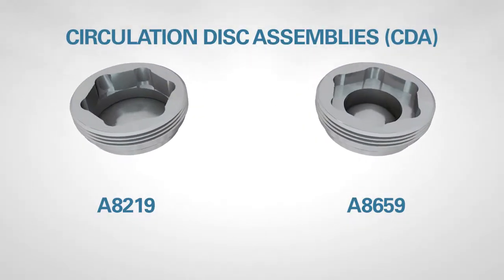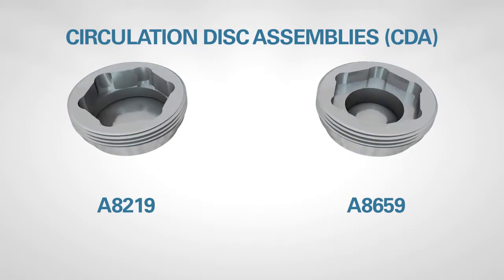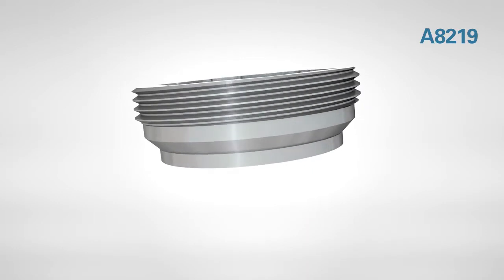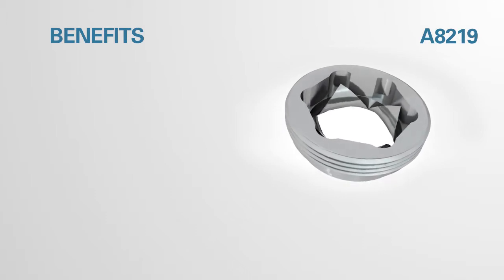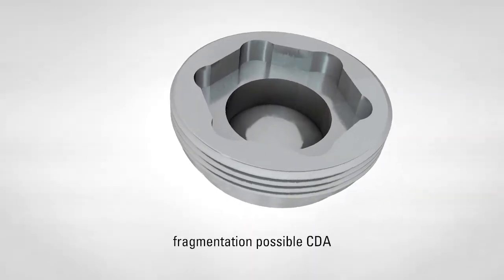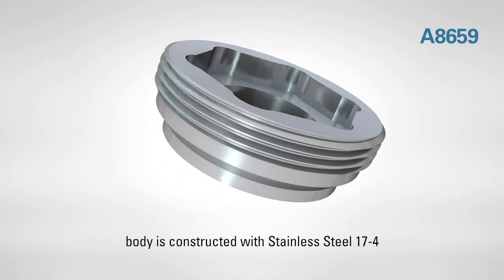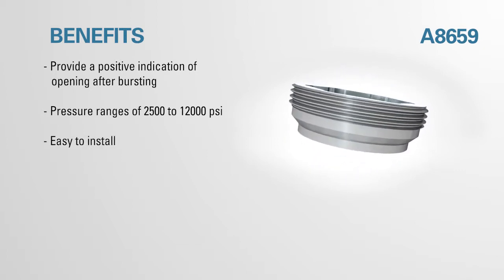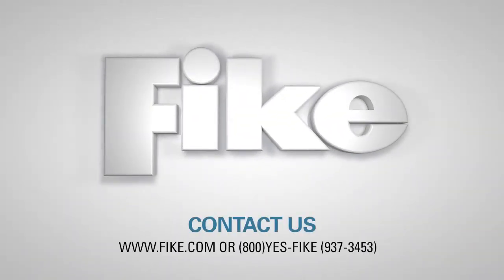CIRCULATION DISC ASSEMBLIES (CDA) Discs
The circulation disc assemblies developed for Fike Hydraulic Tubing Drain (HTD) products are also commonly used as circulation ports for emergency or unplanned uses. Currently there are two disc options for the HTD.  Both products allow for fluid circulation with different specifications. Fike CDA discs are typically more accurate and dependable than brass or lead plugs, shear pins, sliding sleeves, or other tubing drain designs.